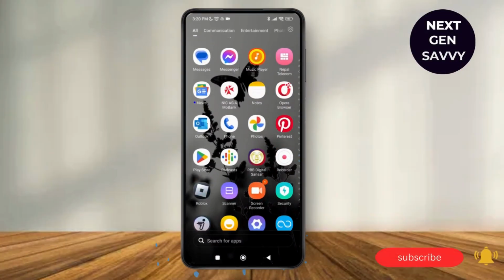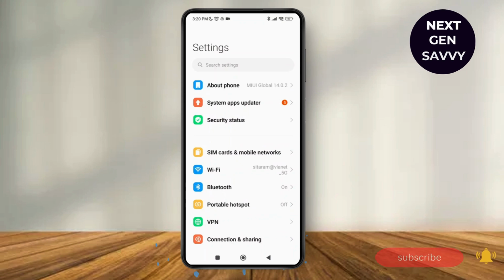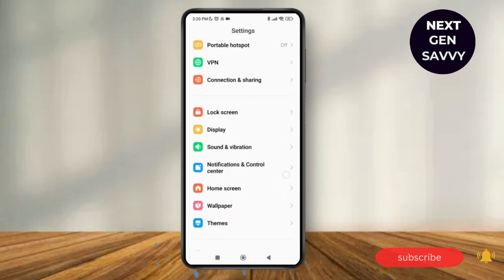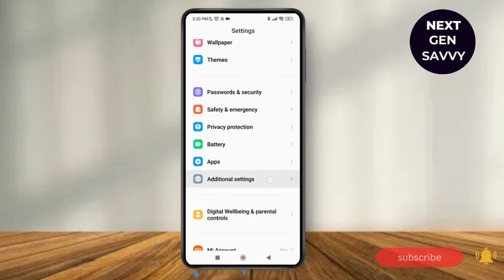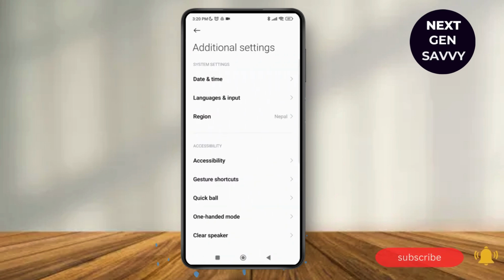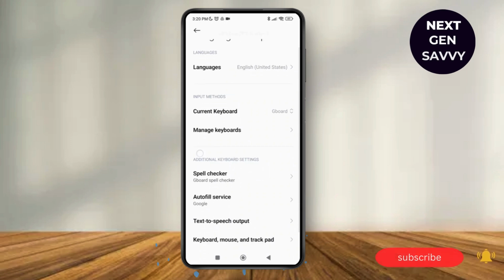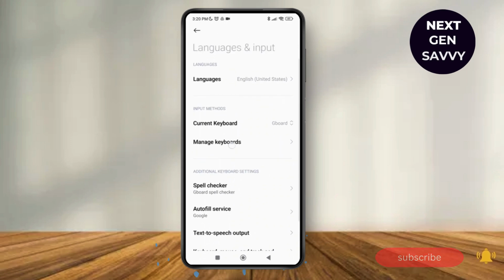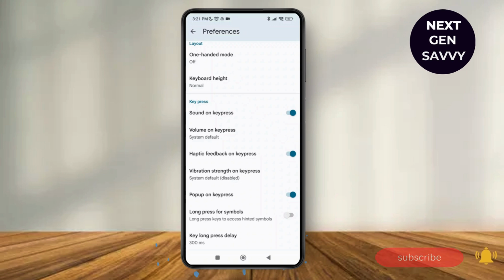How to Turn on Keyboard Sound on Android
Welcome to our step-by-step guide on "How to Turn on Keyboard Sound on Android!" If you're looking to enhance your typing experience with sound feedback on your Android device, this video is for you. We'll walk you through the simple steps to enable keyboard sounds on various Android devices, helping you personalize your typing experience. Whether you're using a Samsung, Google, or any other Android phone, these tips will make your keyboard interactions more engaging.

In this video, you'll learn:

How to enable keyboard sound on Android
Steps to turn on keyboard sound for different Android devices
How to adjust keyboard sound settings
Tips for customizing keyboard sounds on Android
Troubleshooting keyboard sound issues on Android